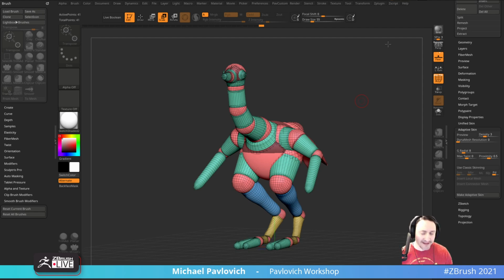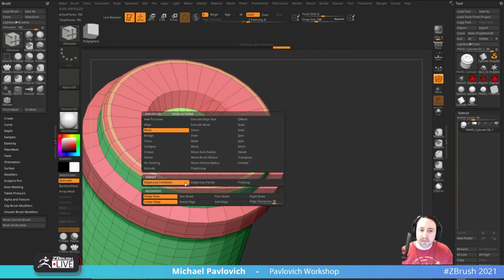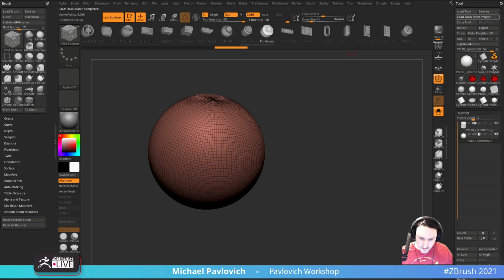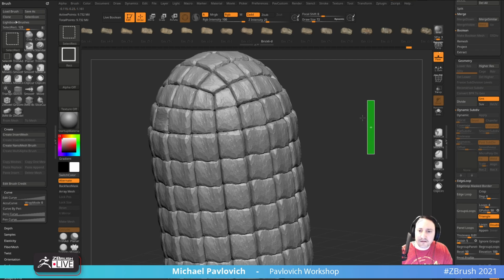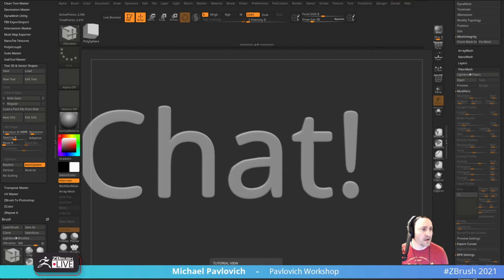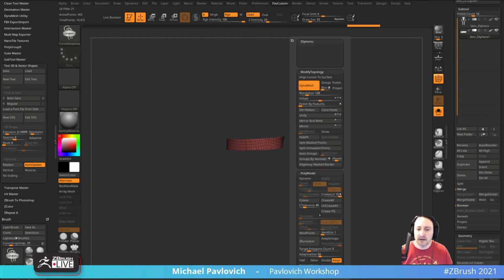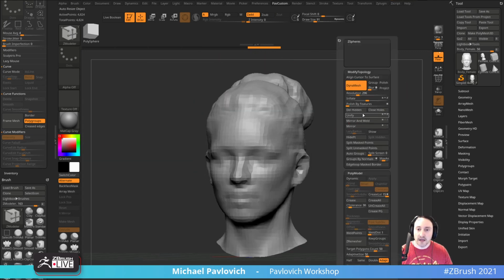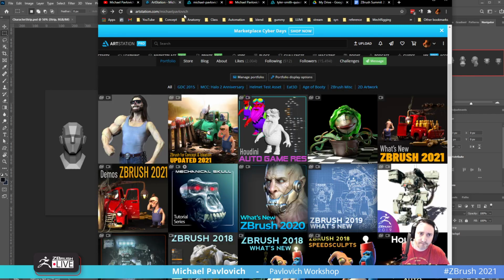Mega Live Q&A! ZModeler, Fibermesh, Text, Curves, etc - Time Stamps in Description! Livestream 12/01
ZSpheres and ZZoo - 0:30
Layers - 13:39
ZModeler - 15:54
Fibermesh - 21:43
ZBrush Summit Hasbro - 26:25
Live Booleans - 29:01
Hard Surface ZRemesh - 35:34
Panel Loops - 38:06
Nanomesh Stone Tower - 45:28
Polygroup from Polypaint and PolyGroupIt Plugin - 56:45
ZBrush Text and Zremesher - 59:29
Basic Belt - 1:21:44
Document Tiling Texture - 1:25:38
Hair and Rope IMM Brush - 1:29:44
Controlling IMM Curves - 1:31:18
Planes of the Face - 1:37:18
Advanced Belt - 1:41:41
UV Master and Surface Noise - 1:48:55
Character Sheets - 1:53:26
Cloth Brushes for Wrinkles - 1:55:33